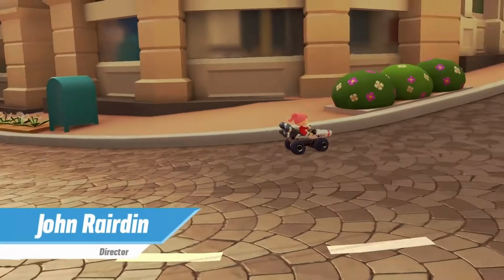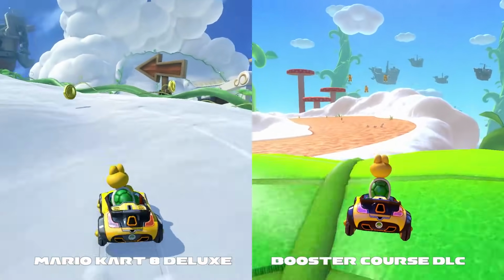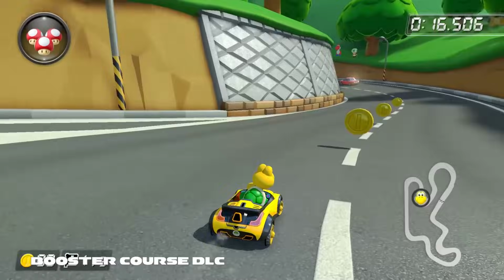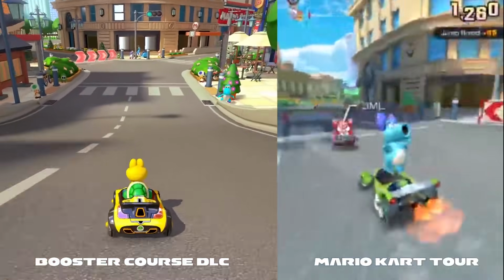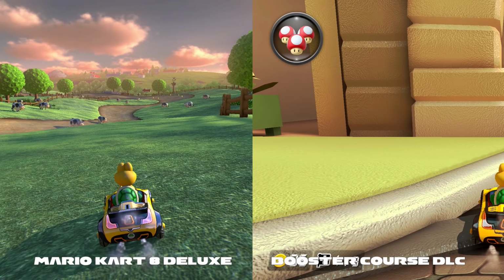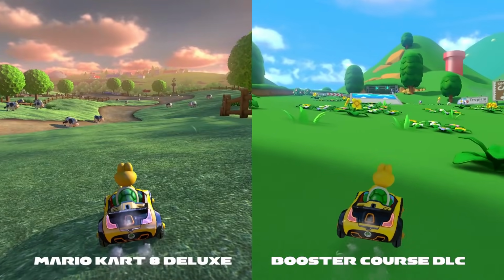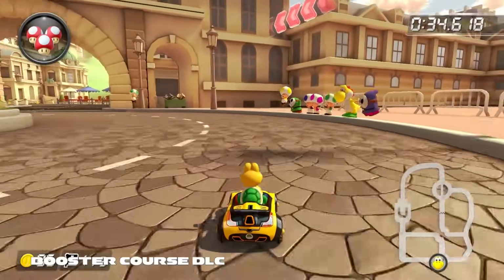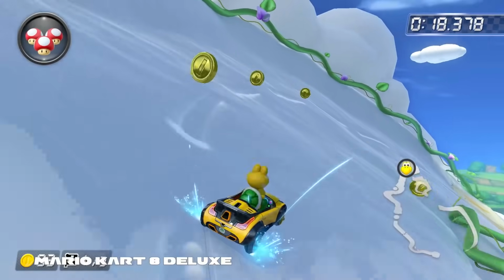Why Nintendo Changed Mario Kart 8's Graphics For New DLC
The first wave of new Booster Course Pass DLC has hit Mario Kart 8 Deluxe and with it comes some bold visual changes. John Rairdin breaks down what changed and why Nintendo made have made the decision.